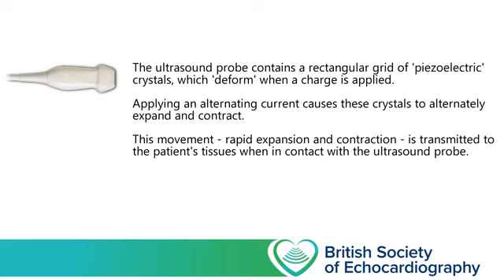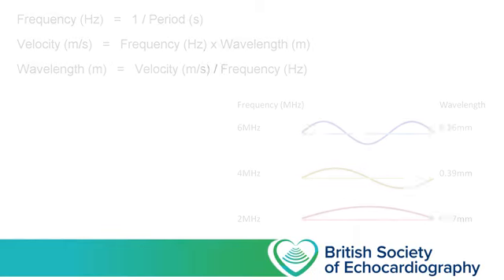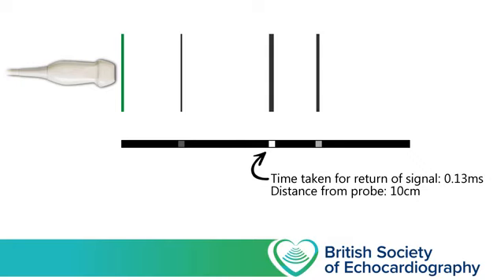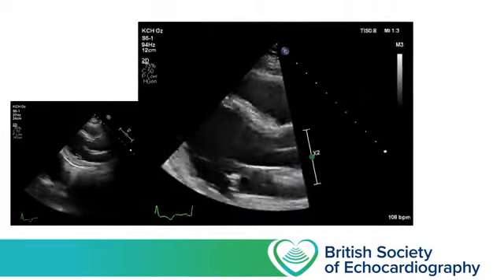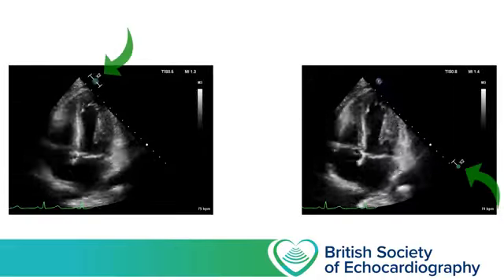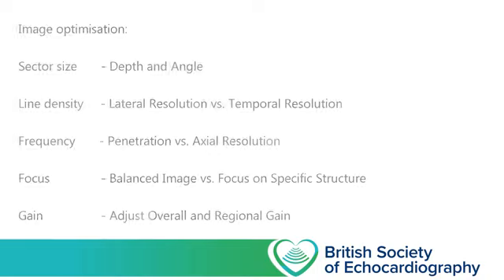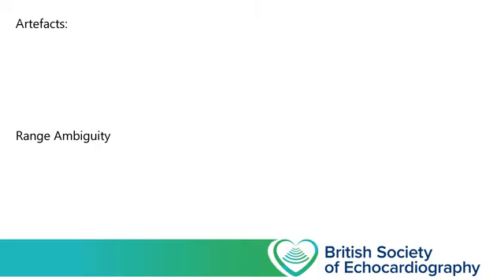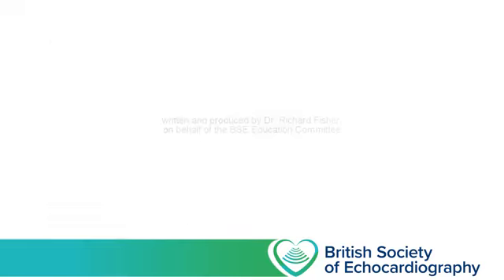Echocardiography Level 1 Ultrasound Physics